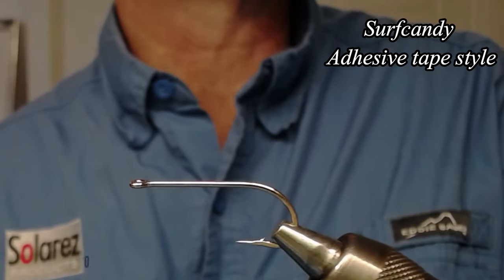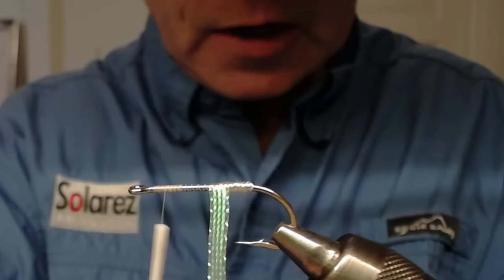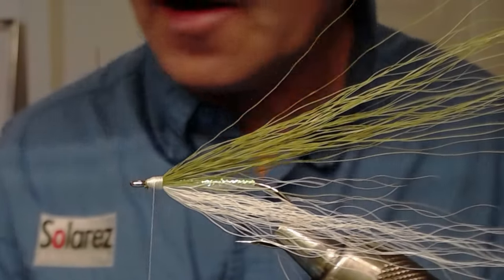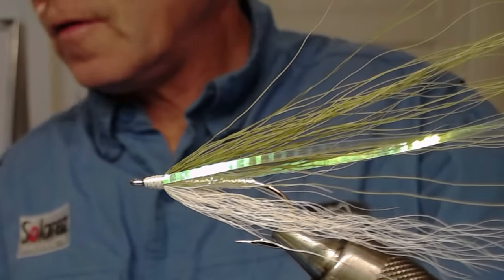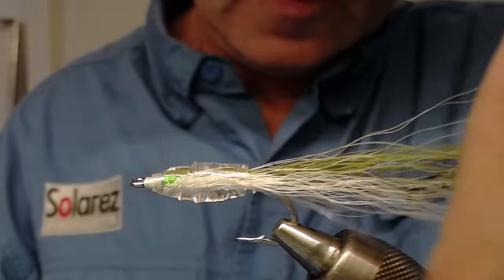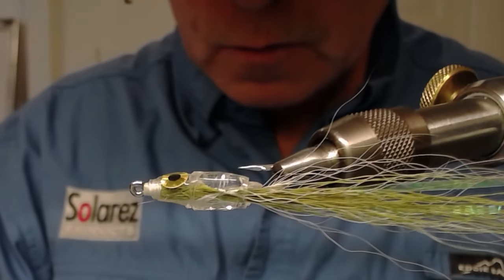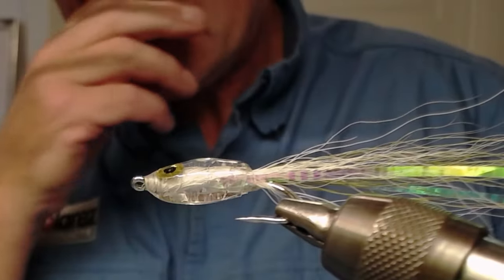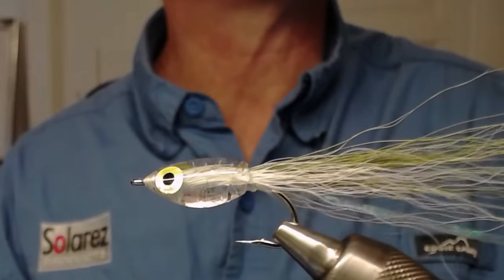Surfcandy Adhesive tape style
A fantastic surfcandy made a little different way
This is my first try of this Method

Hook : saltwater streamer hook
thread : white or mono thread
underbody: pearl braid
underwing: white bucktail
overwing: olive bucktail
lateral line: Lateral scale pearl 3 mm
Eyes: flat adhesive 5 mm gold stick on eyes
Coverage: doublesided adhesive clear tape
Top coverage: Gorillaglue clear or uv resin